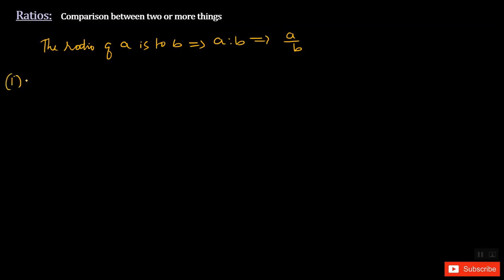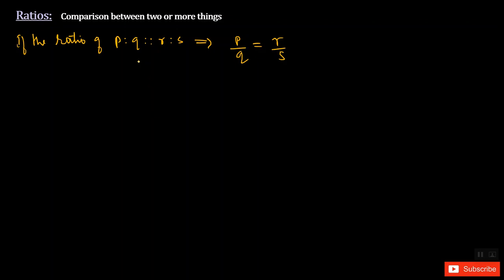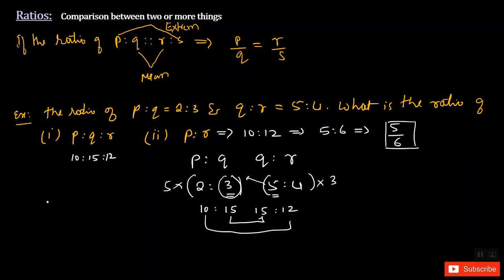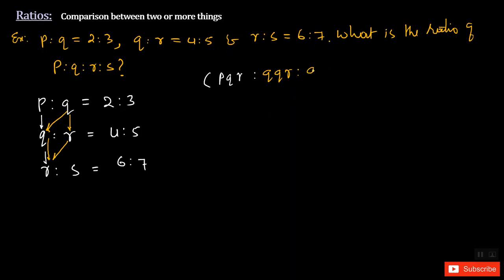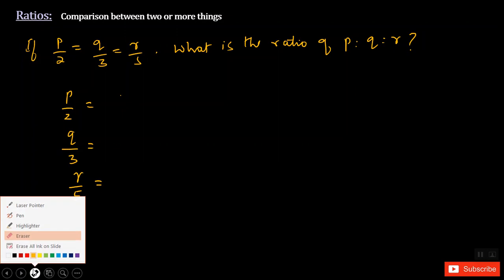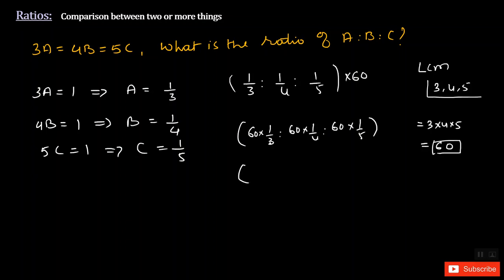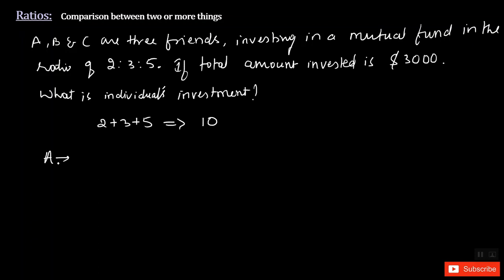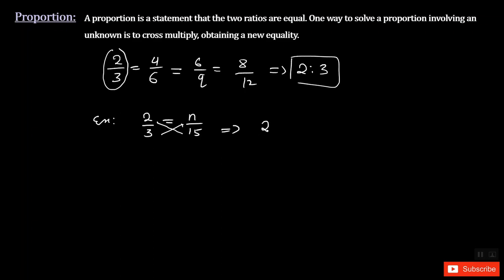Ratios and Proportions-Detailed explanation of concepts and Tricks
This video provides the detailed explanation of Ratios and proportions.
Highly recommended for quantitative exams such as SAT, ACT, GMAT, GRE, CAT, and all types of banking exams